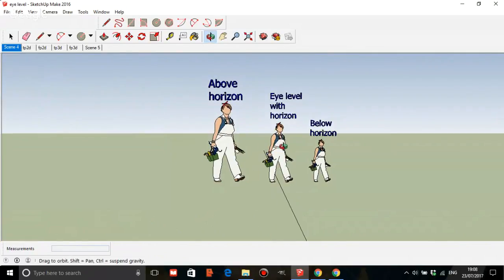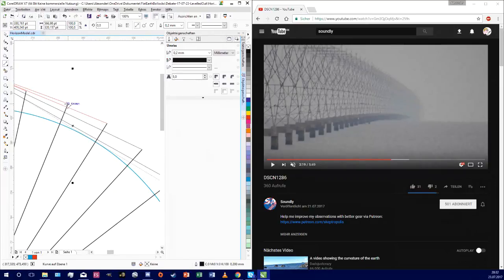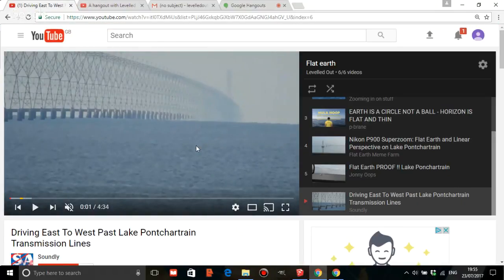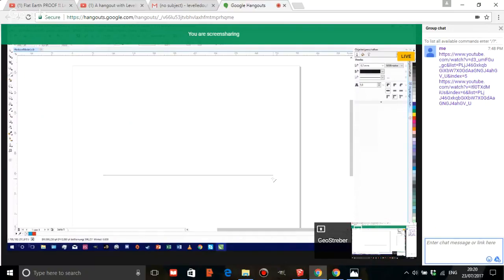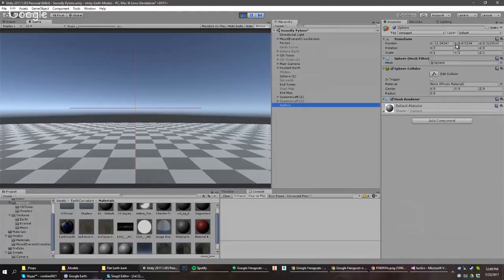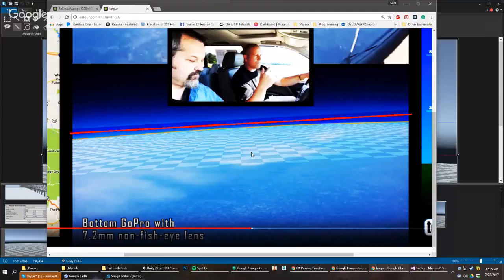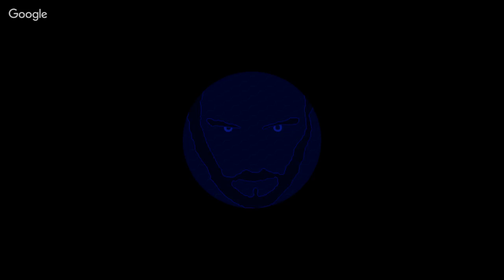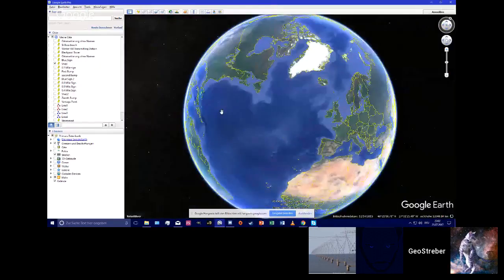A hangout with Levelled Out regarding his perspective argument.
In one of Anthony Riley's hangouts, one of his guests called "Levelled Out" made some demonstrably wrong claims regarding perspective. The model he presents only works on a flat surface, not on a spherical one, which I will demonstrate to him live in this hangout. Have fun!

Here's Anthony's hangout, he's the first one to present his case with the "3 figures" argument (his argument starts at about 4min40s):